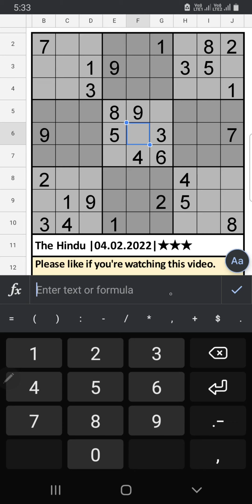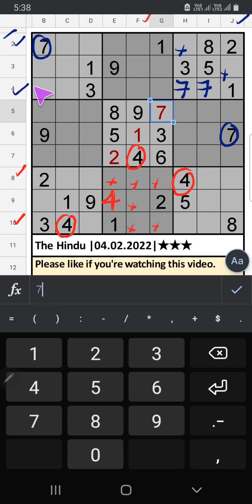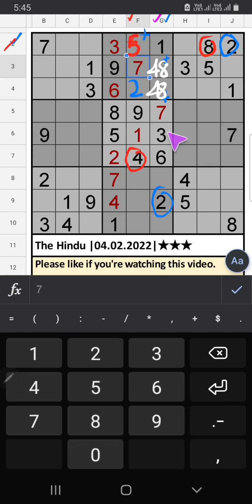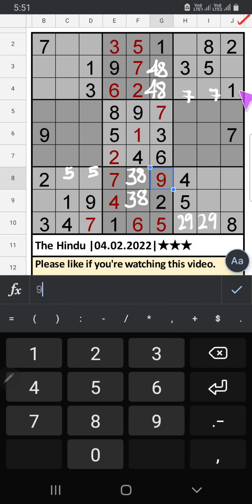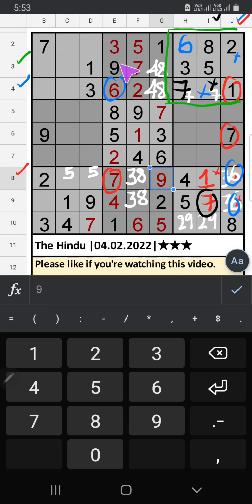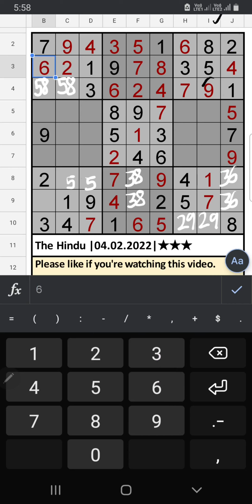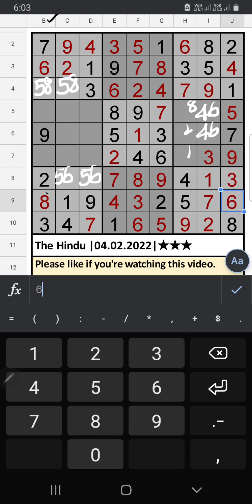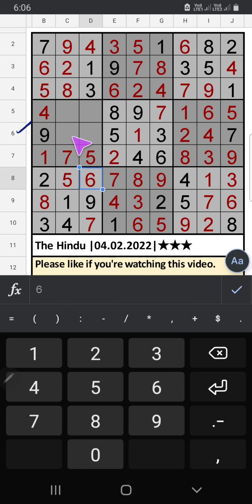🔊How to Solve The Hindu Sudoku 3 Star | Step by Step Solution | 04.02.2022| Difficulty Level ⭐⭐⭐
Today The Hindu Newspaper ​​​ Sudoku​​​ 3 Star Step by Step Solution for February 04, 2022 |
Difficulty Level ★★★